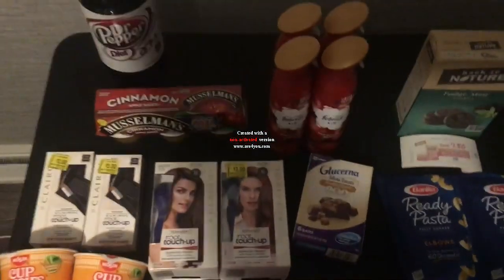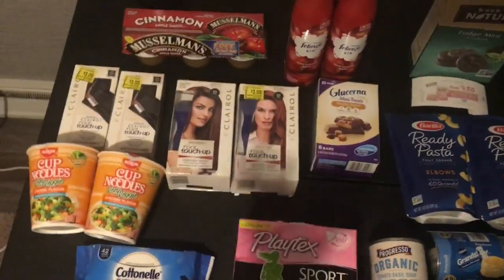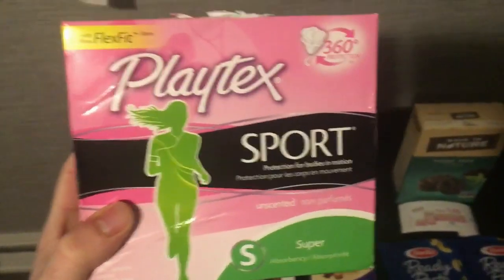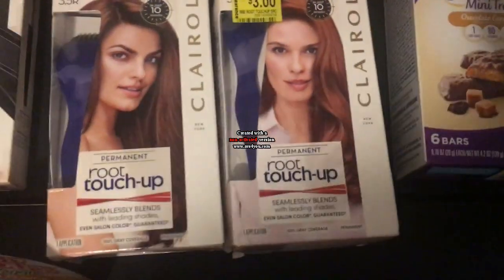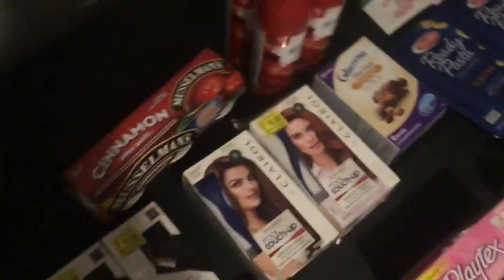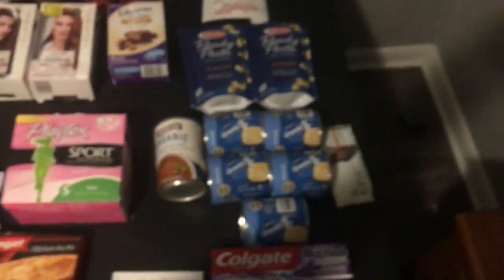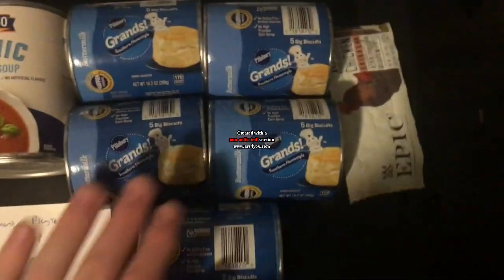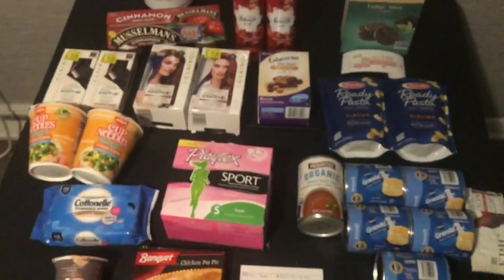ONE OF MY BEST IBOTTA COUPONING HAULS EVER!- 2/2/19- Walmart and Kroger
Want to find 100's of other printable coupons available on my SAVINGS CENTER?--Click this